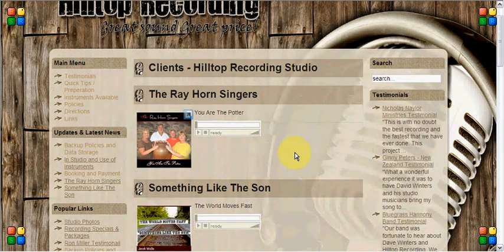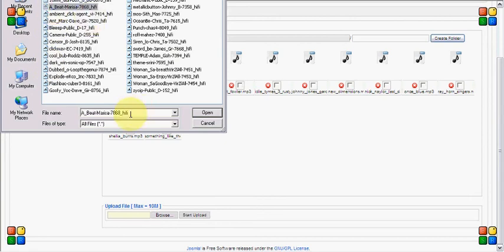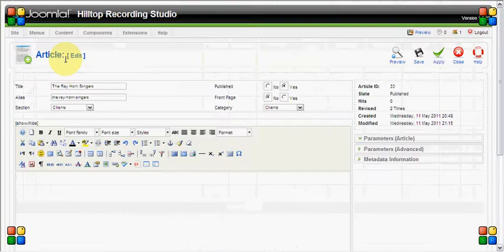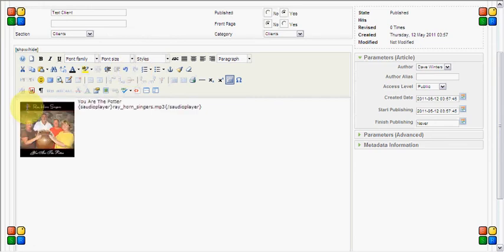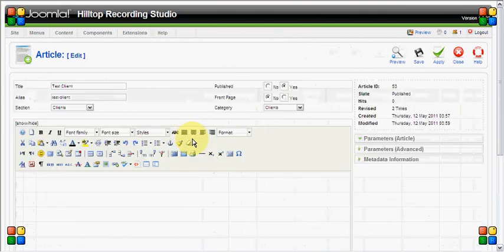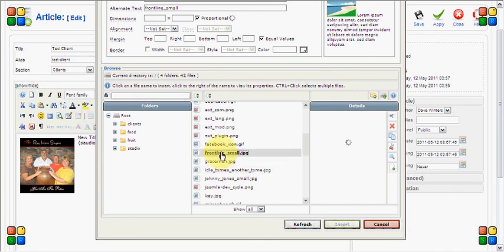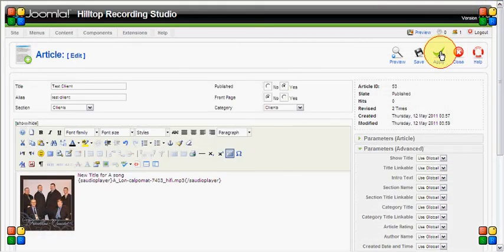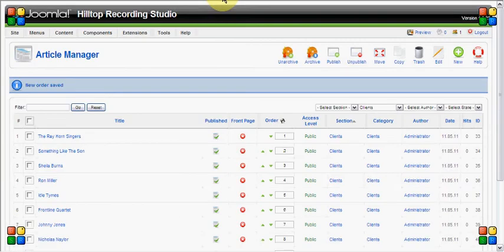Hilltop Add A Client